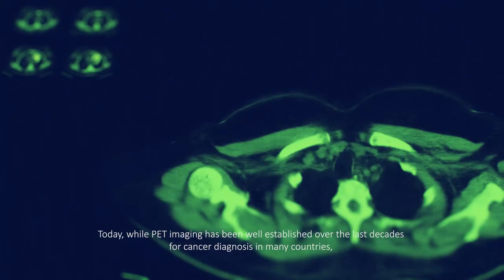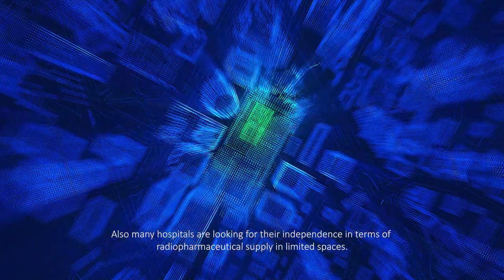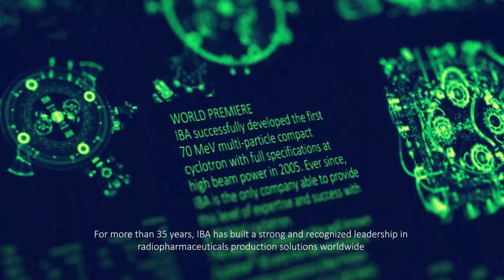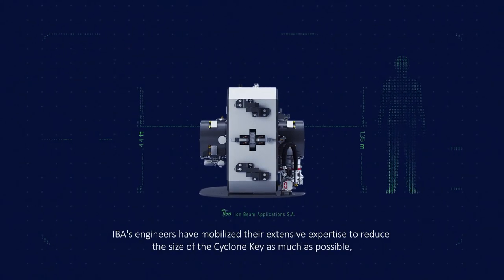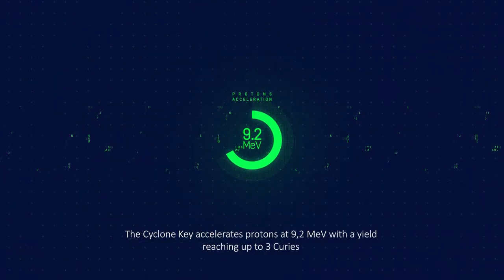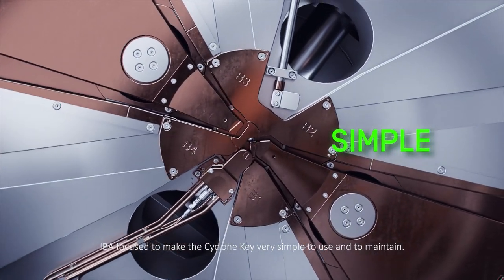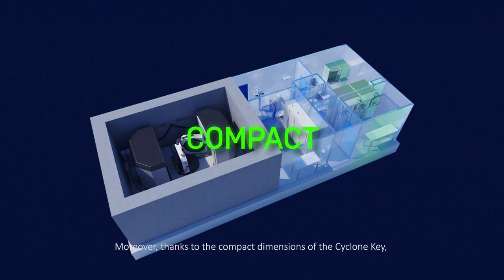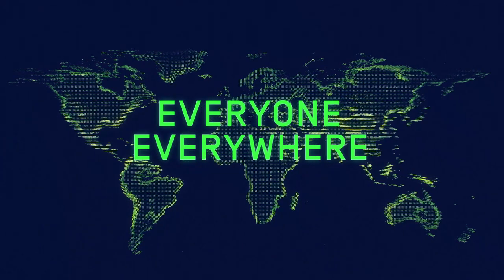IBA Cyclone Key : F-18 access granted!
Cyclone® KEY’s design originates from the well-established Cyclone® KIUBE, the highest market standards in term of radioisotopes production capacity and reliability. The Cyclone® KEY is a compact and fully automated proton acceleration cyclotron (up to 9,2 Mev) enabling a simple yet efficient multiple isotopes production.

It has one of the smallest footprints of all clinical cyclotrons to enable easy installation and operation. Thanks to Cyclone® KEY compact size, our experts have managed to minimize the size of the (c)GMP radiopharmacy down to 80 m². By reducing your initial investment and allowing you to go for optimized production tailored to your size, IBA makes PET technology affordable for everyone, everywhere